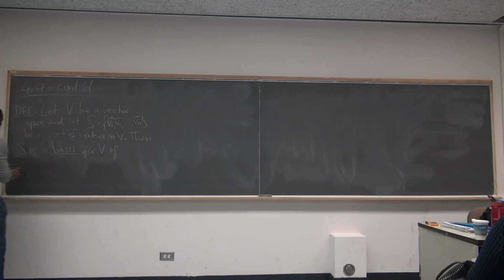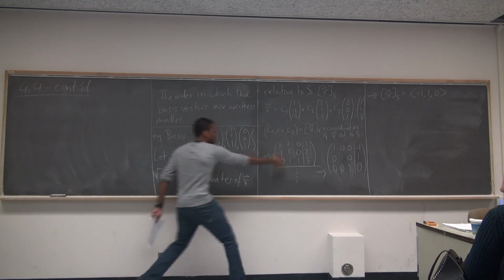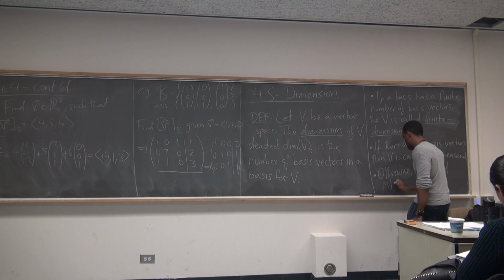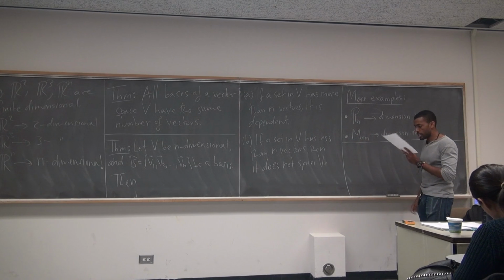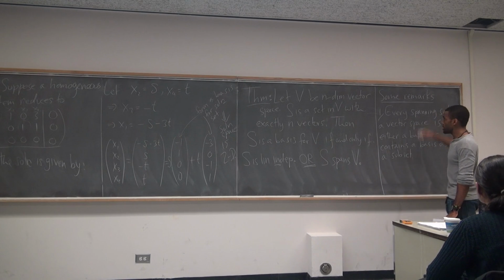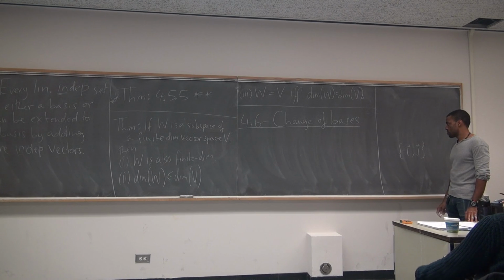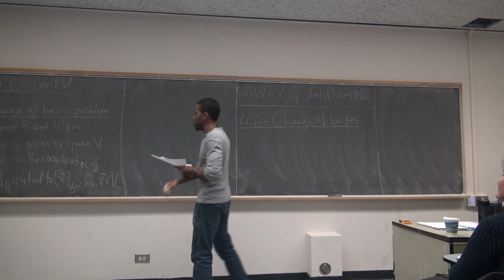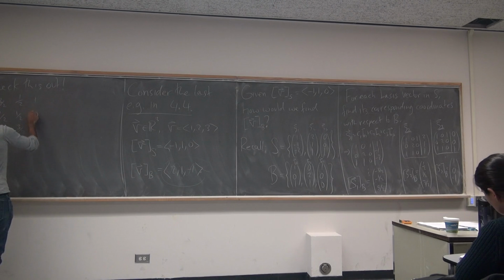Math 346 Lecture 17 - Coordinates, bases, dimension and change of bases